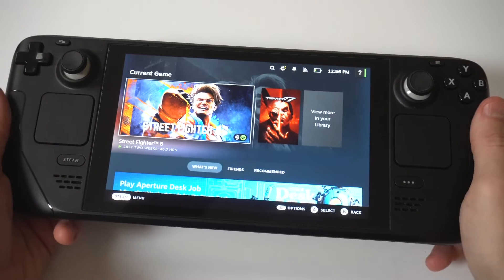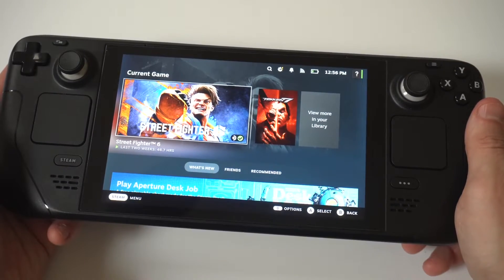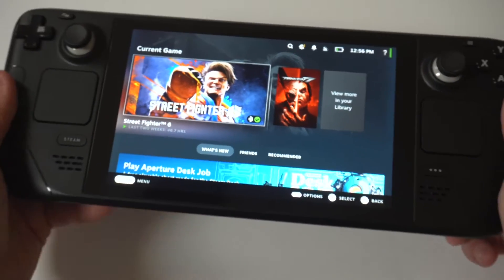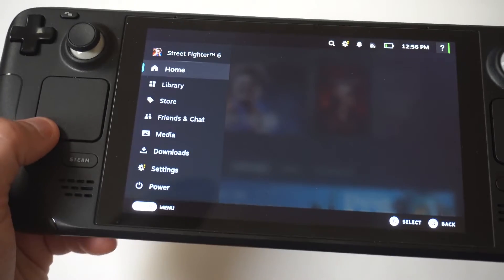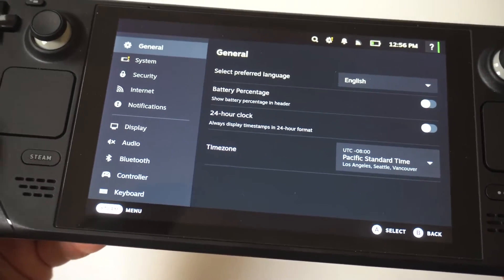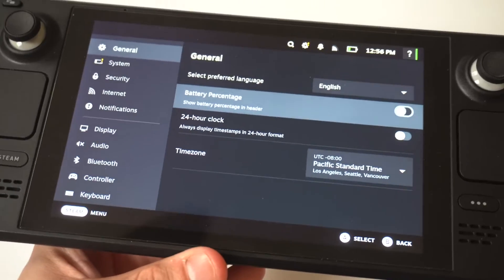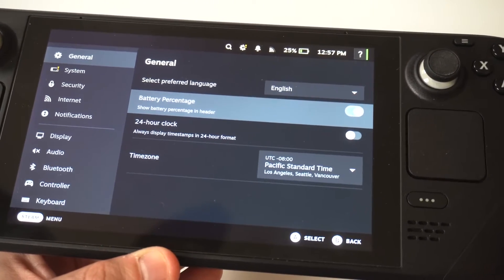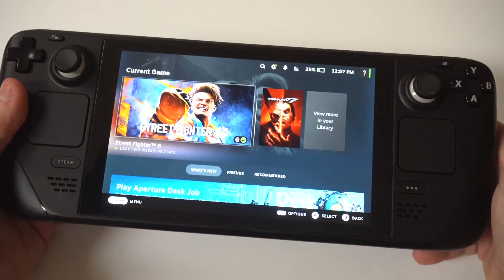How To Show Battery Percentage On Steam Deck OLED